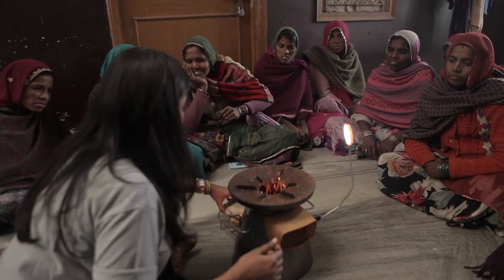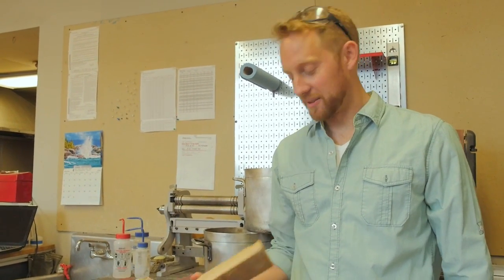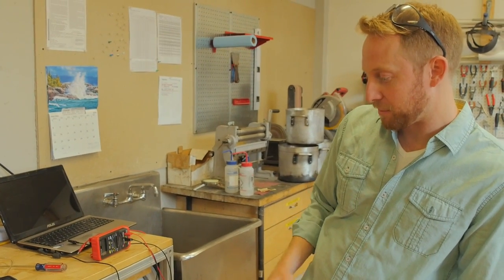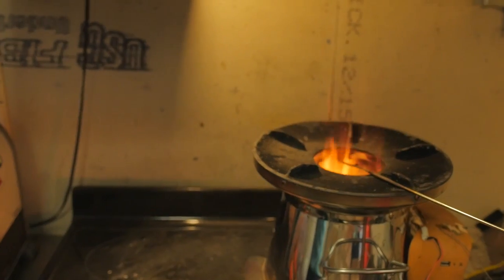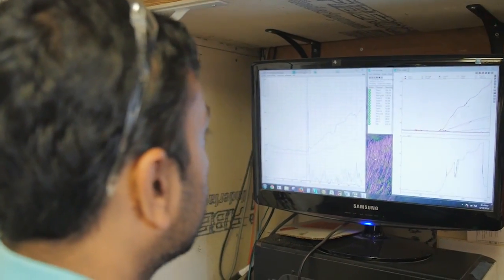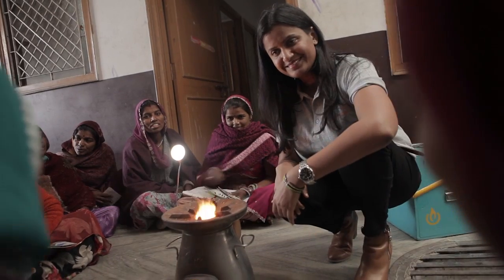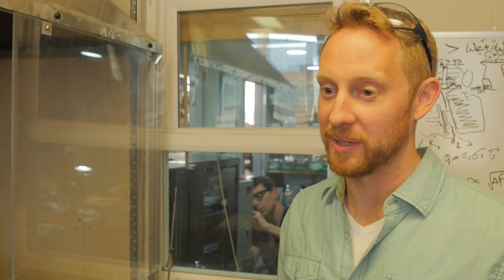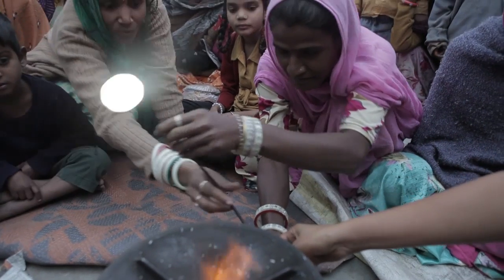BioLite Lab Tour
Go inside the BioLite lab with our Lead Combustion Engineer to see how we get wood to burn like gas.

Road to Impact Chapter Three is Now Live Quartz, read it